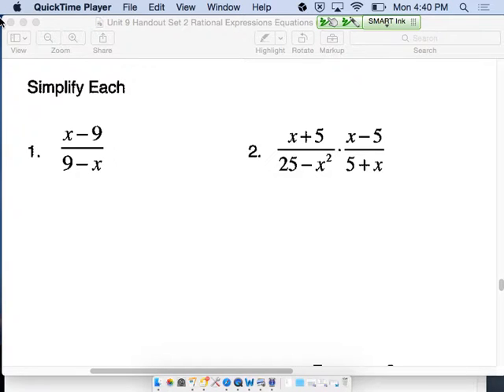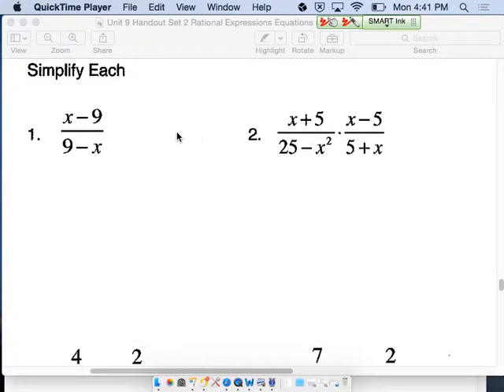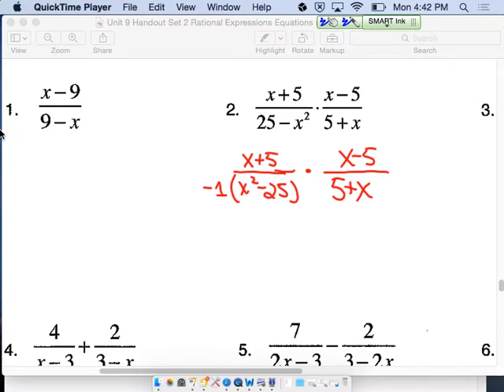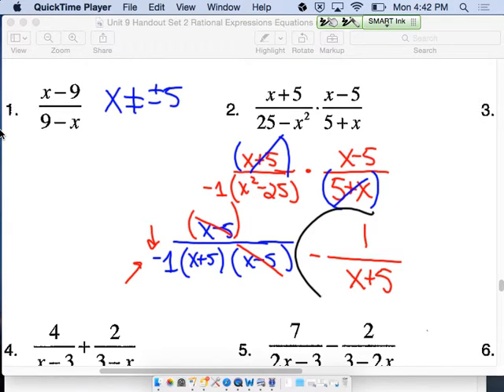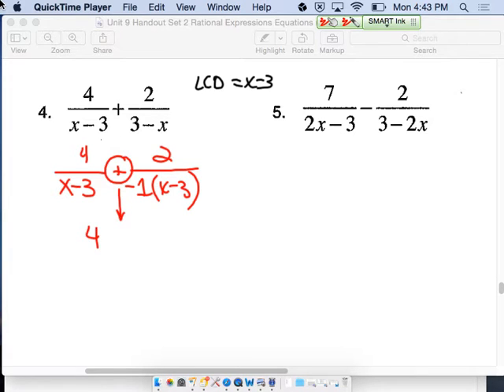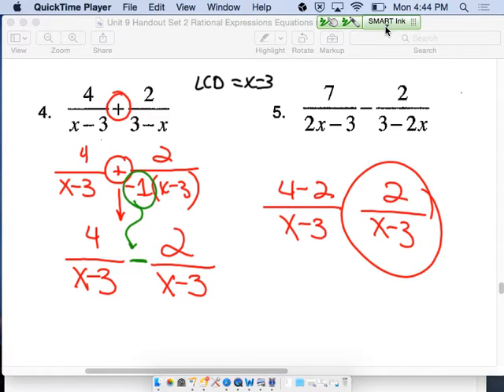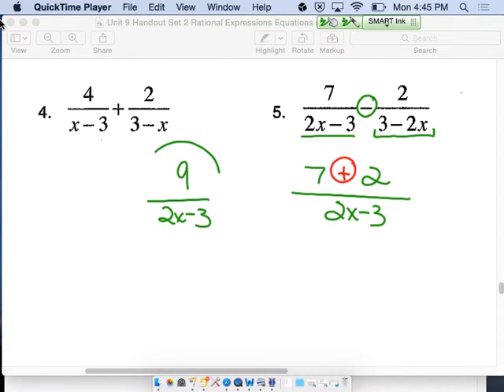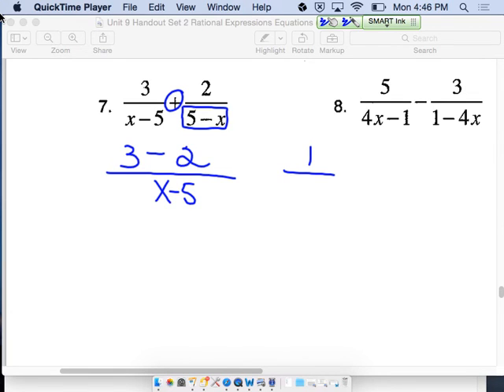tricky problems negative 1 factor